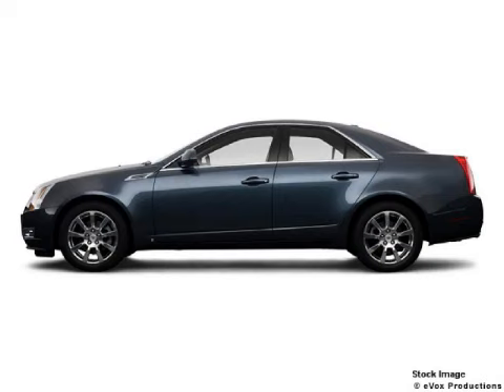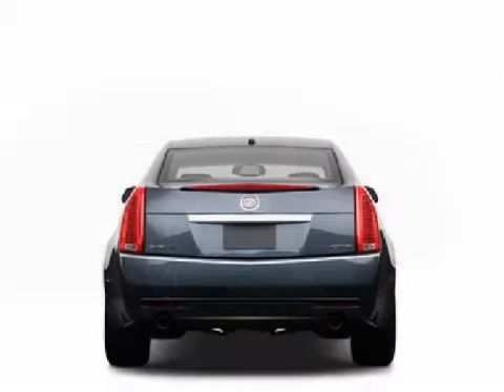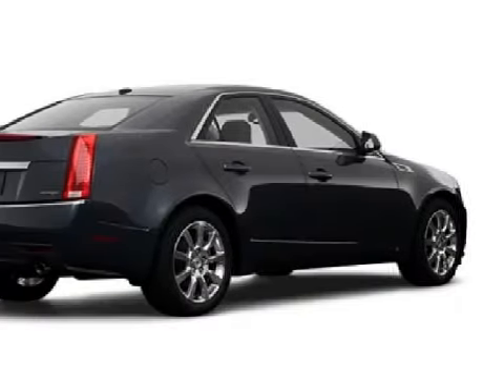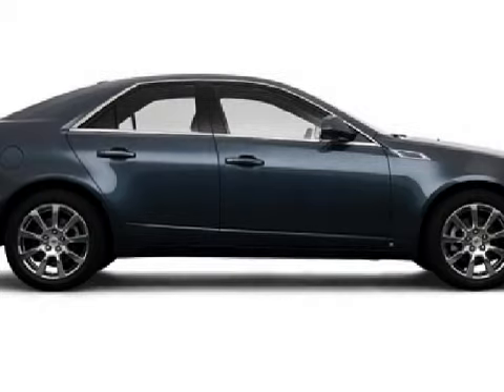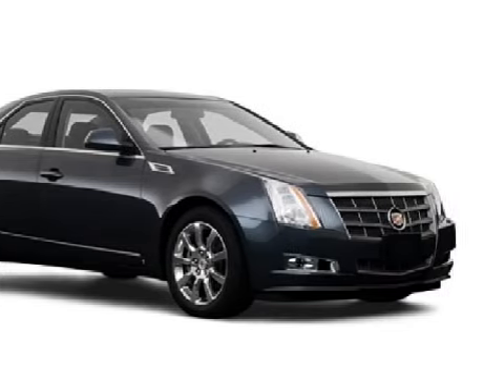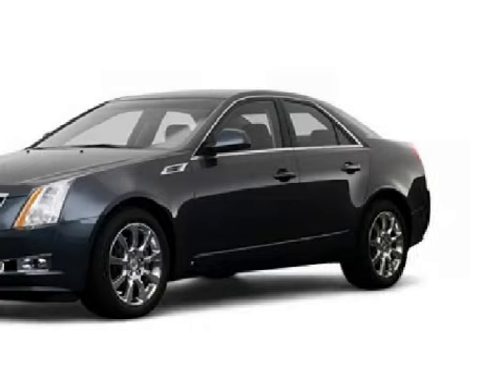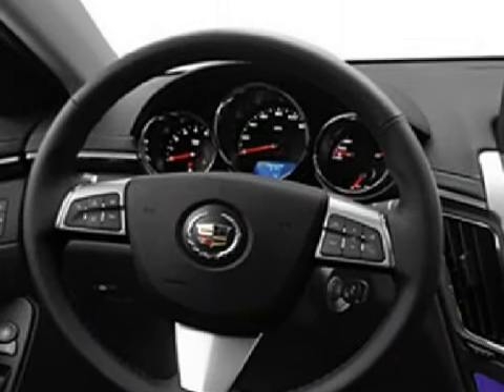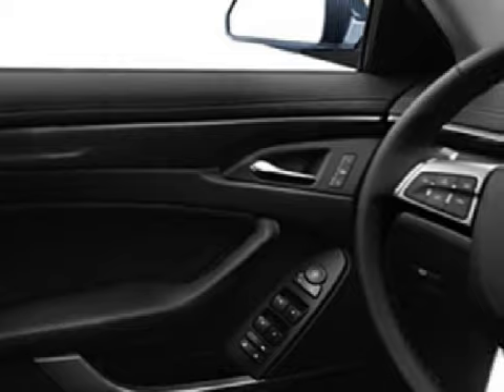2009 Cadillac CTS Woburn MA 01801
Year: 2009
 Make: Cadillac
 Model: CTS
 Engine: 3.6 liter 6 cylinder 24 valve
 Trans.: 6-Speed Automatic
 Exterior: Thunder Gray

 Olsen Cadillac
 201 Cambridge Rd